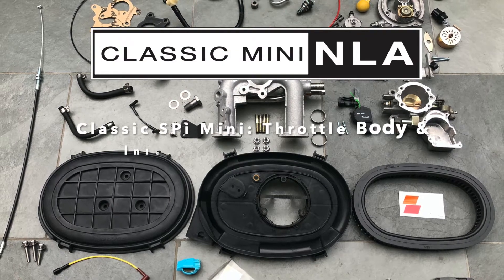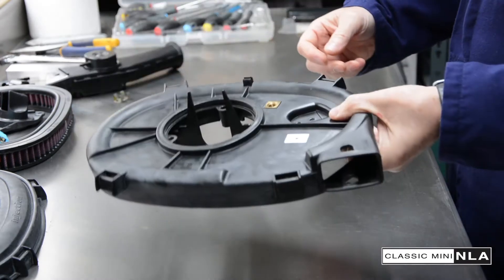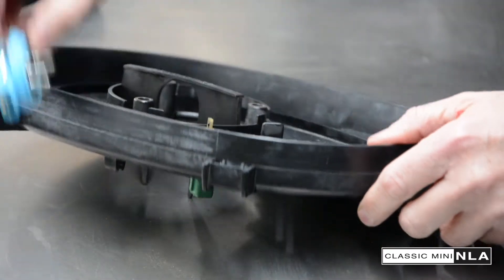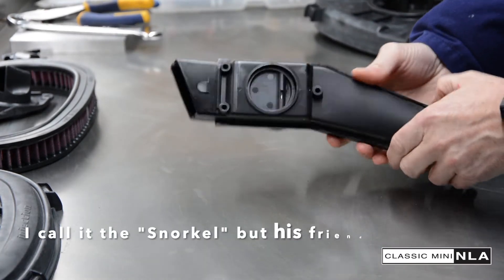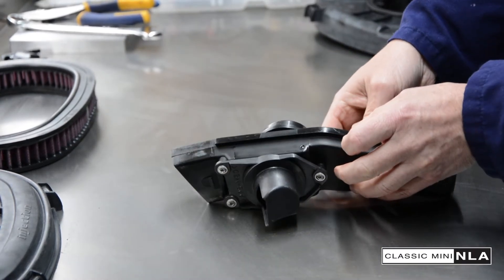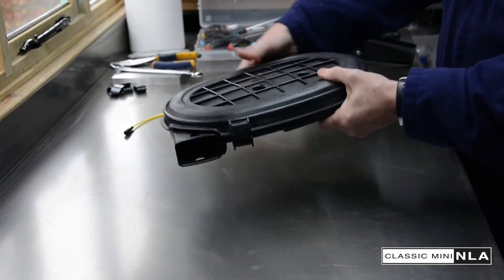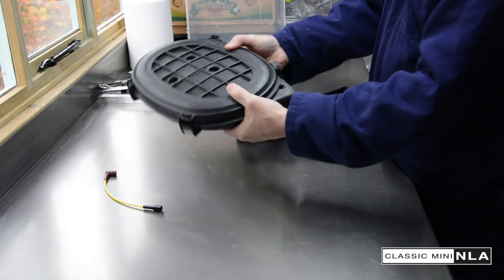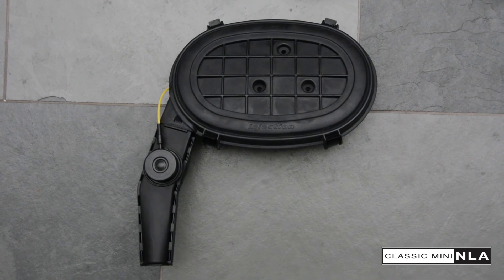Part 1 - Classic SPi Mini Air Filter Housing Assembly (SPi Throttle Body & Inlet Manifold assembly)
Part 1 - SPi Air Filter Housing Assembly

Over this series of videos we'll show how all the components that go to make up the entire Classic SPi Mini  throttle body and inlet manifold setup, go together.

The parts have all been cleaned and tested prior to assembly.

In part 1 we put together and talk about the parts in the SPi Air Filter Housing setup.